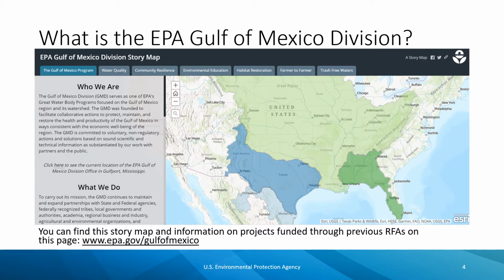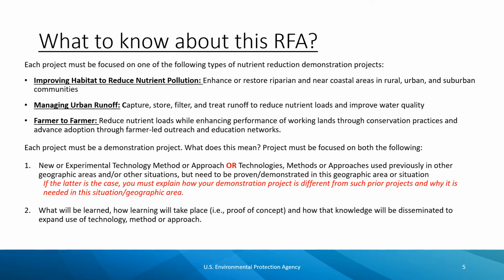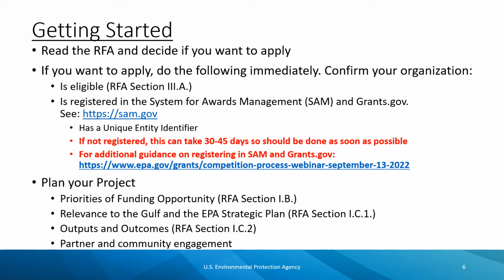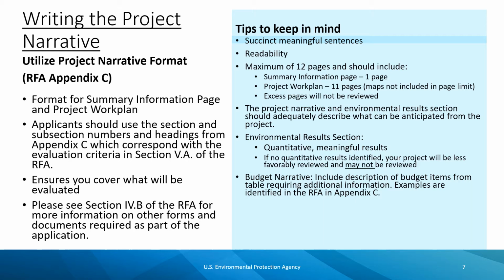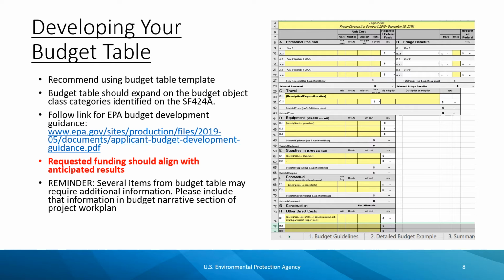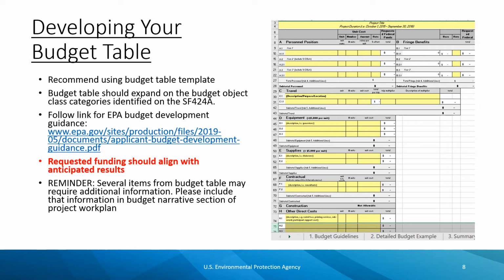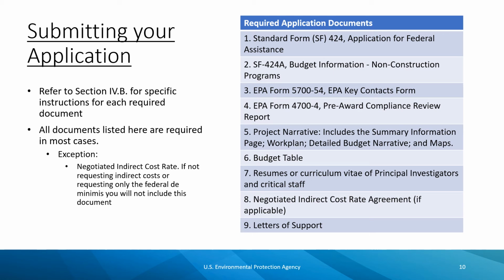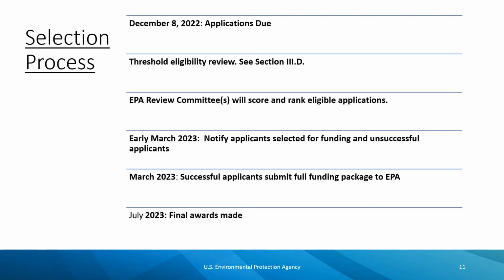U.S. EPA Gulf of Mexico Innovative Nutrient Reduction 2022 Request for Applications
This presentation is focused on the EPA Gulf of Mexico Division’s funding opportunity titled Gulf of Mexico Innovative Nutrient Reduction: Farmer to Farmer and Watershed-based Non-Agriculture Approaches 2022 Request for Applications (RFA). We hope this assists potential applicants to develop the best application they can. This presentation will highlight some information from the RFA and provide a strategy for getting started.